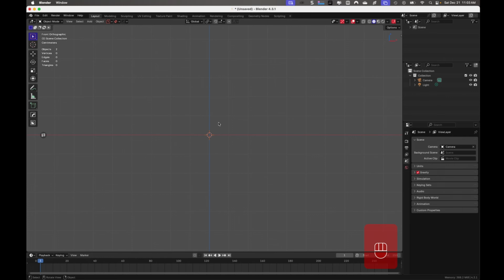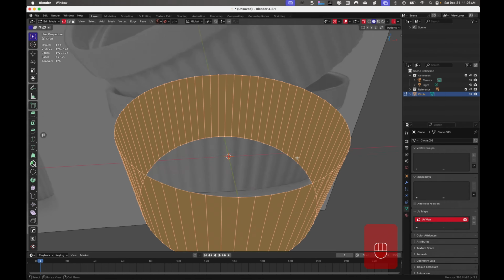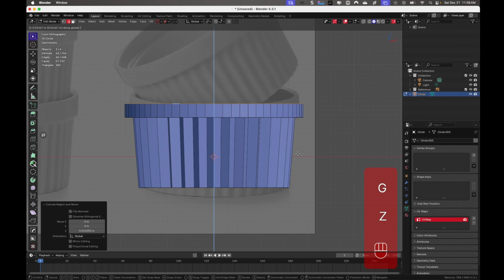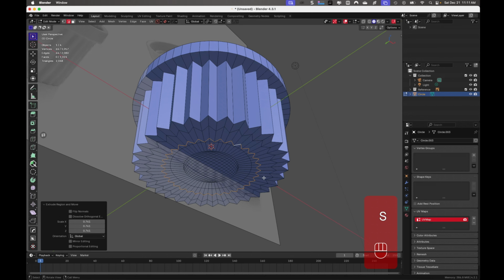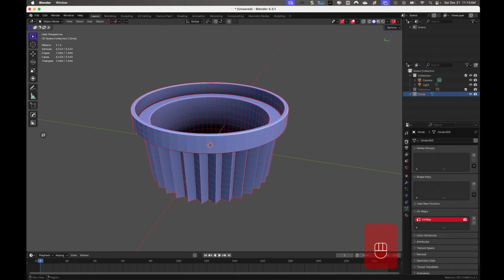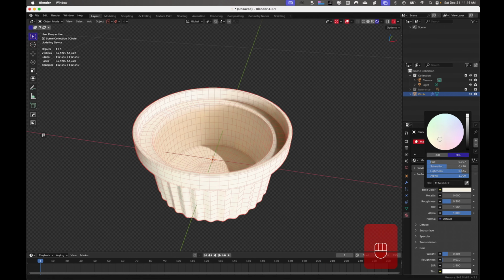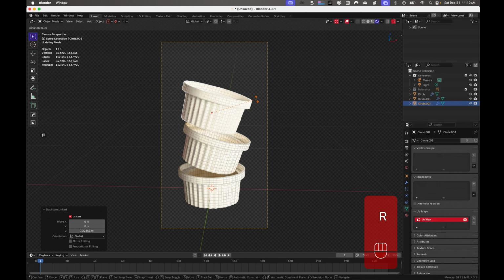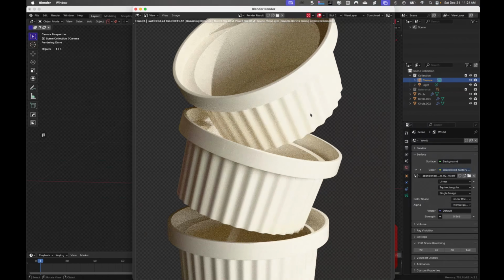Blender Dumbed Down: Creating a ramekin in Blender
This video will walk you through how to use a single reference image to make a model of a ramekin.  We will create a basic material for the model and create a simple product scene for a render.